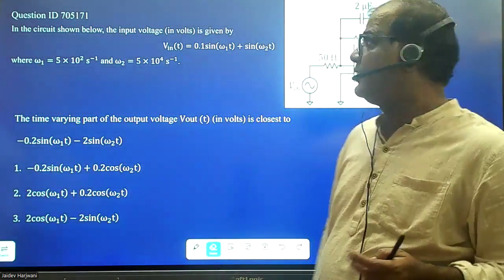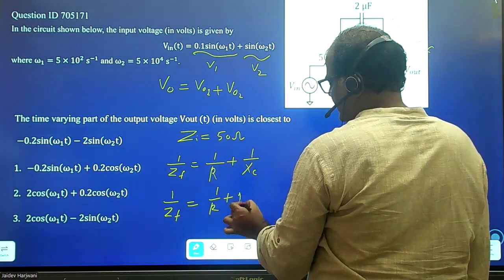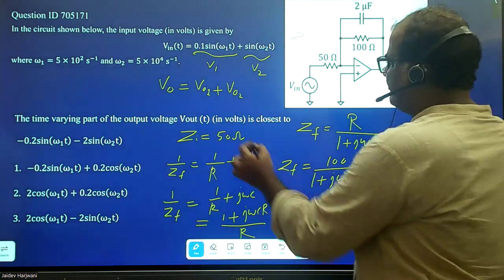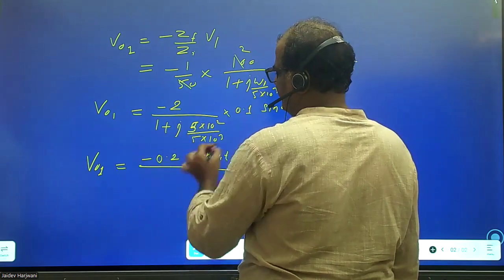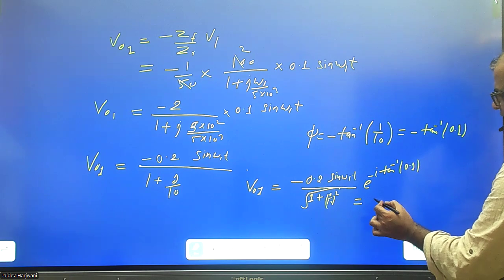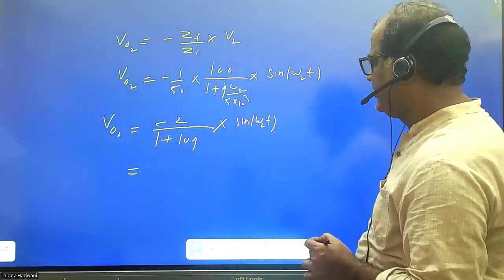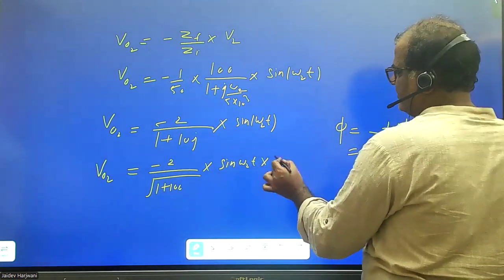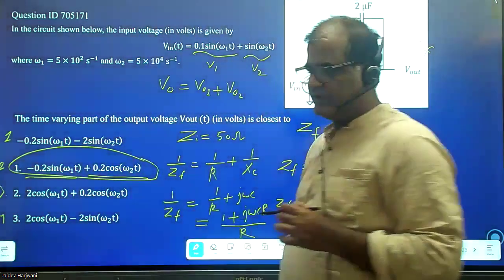Question ID 705171 CSIR-NET DEC 2024 PYQ SOLUTION , Op-amp. By JAIDEV HARJAWANI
In the circuit shown below, the input voltage (in volts) is given by
V_in (t)=0.1sin⁡(ω_1 t)+sin⁡(ω_2 t)
where ω_1=5×10^2 〖" " s〗^(-1) and ω_2=5×10^4 〖" " s〗^(-1).
The time varying part of the output voltage V_"out "  (t) (in volts) is closest to
 -0.2sin⁡(ω_1 t)-2sin⁡(ω_2 t)
 -0.2sin⁡(ω_1 t)+0.2cos⁡(ω_2 t)
 2cos⁡(ω_1 t)+0.2cos⁡(ω_2 t)
 2cos⁡(ω_1 t)-2sin⁡(ω_2 t)